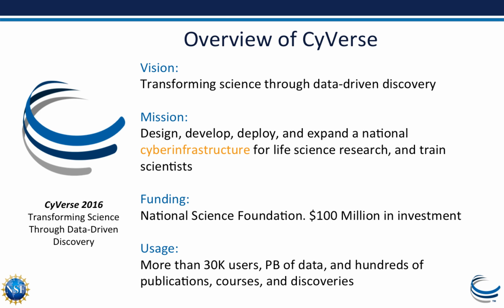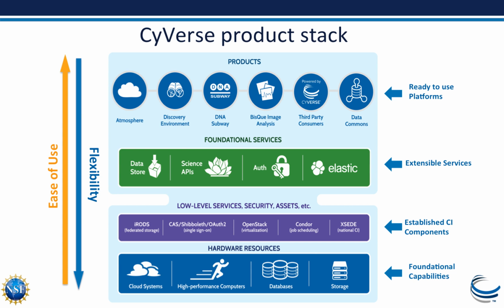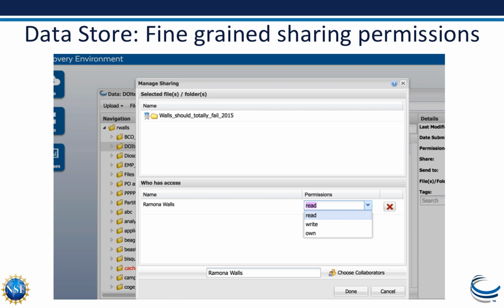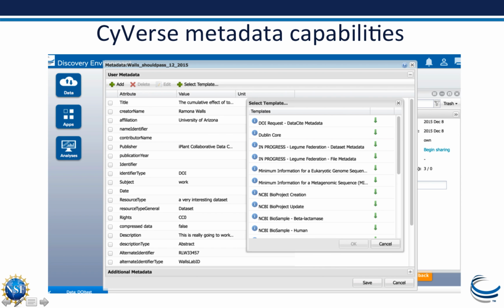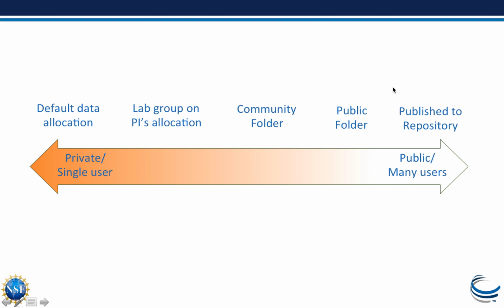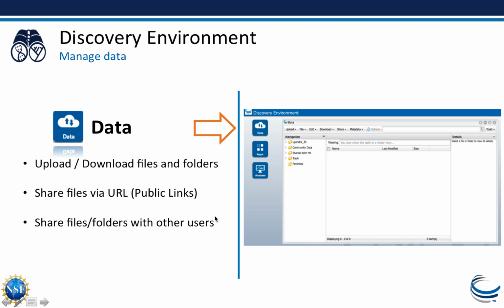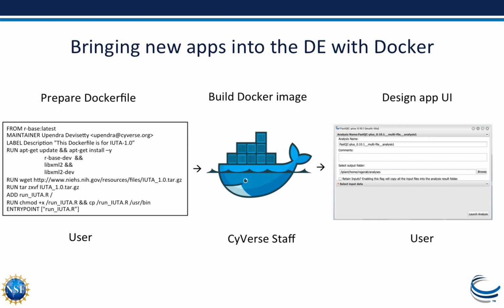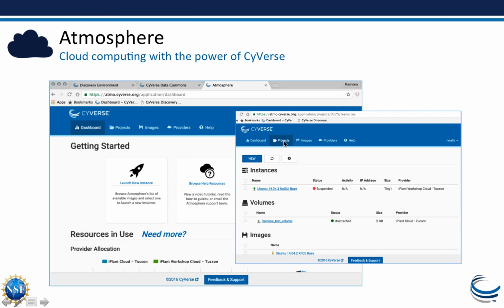CyVerseOverviewFuturePhy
An overview of CyVerse cyberinfrastructure, presented at the Microbial FuturePhy workshop.